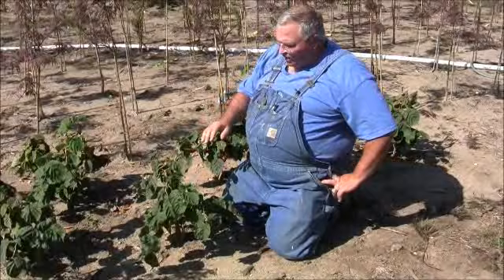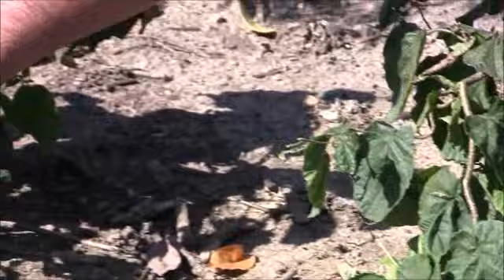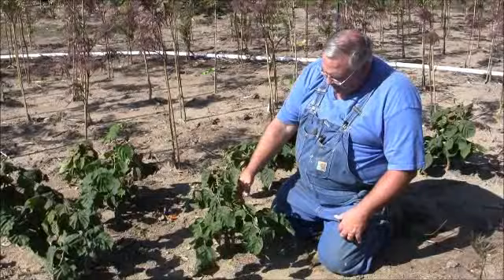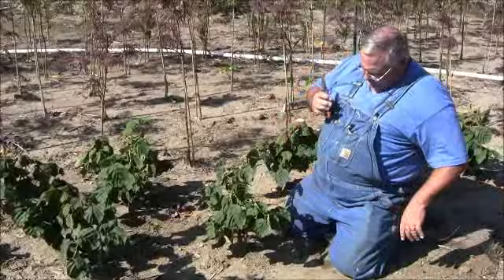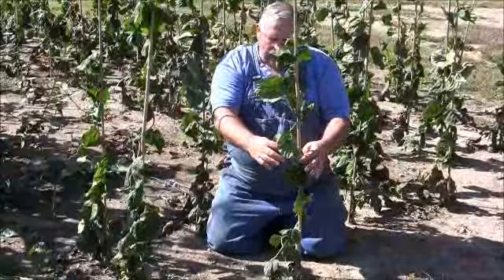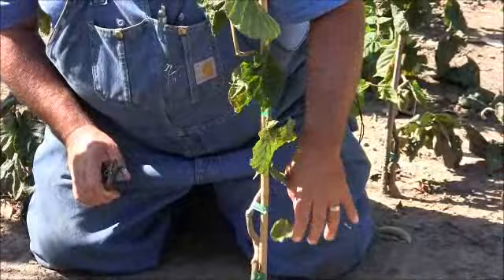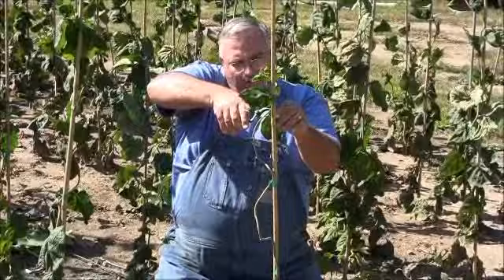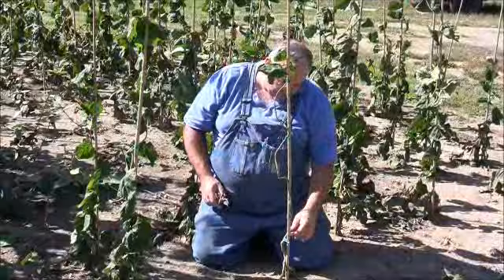Training Harry Lauder's Walking Stick To Grow Properly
- Learn how I train my Harry Lauder's Walking Stick to grow properly and what people are too afraid to do!